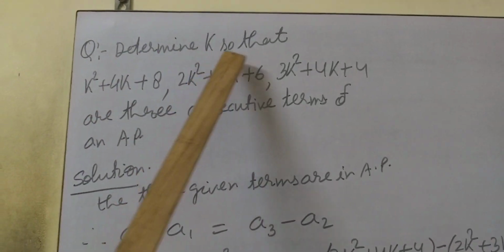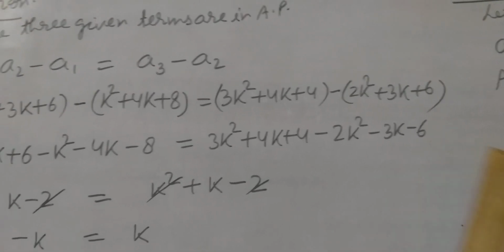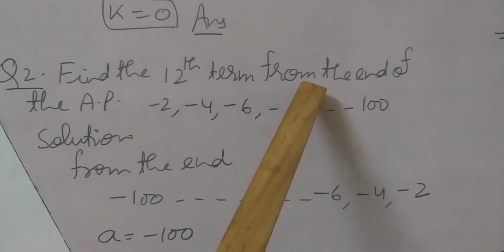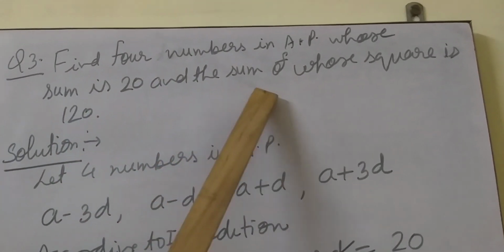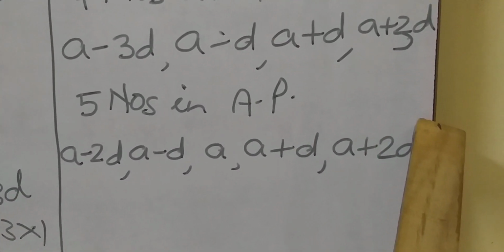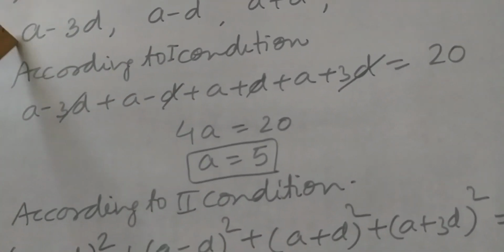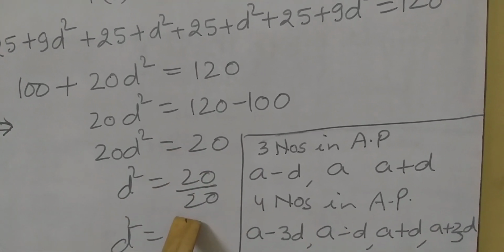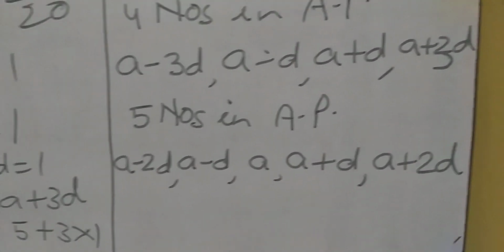Questions of Arithmetic Progression